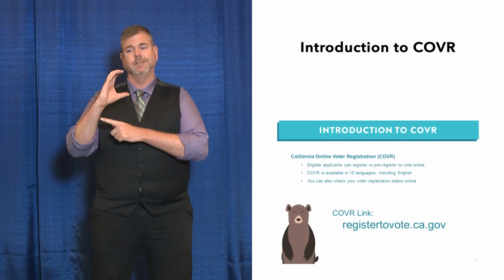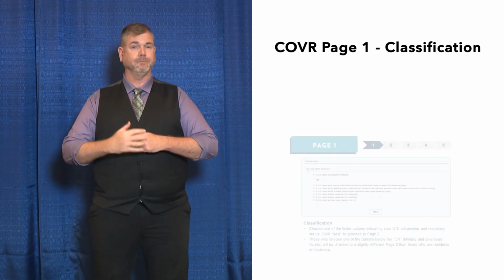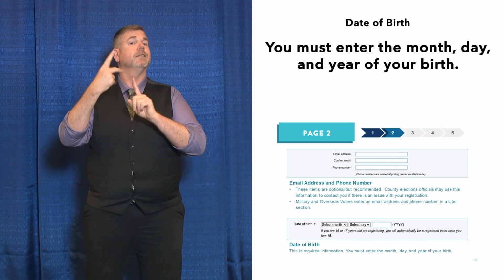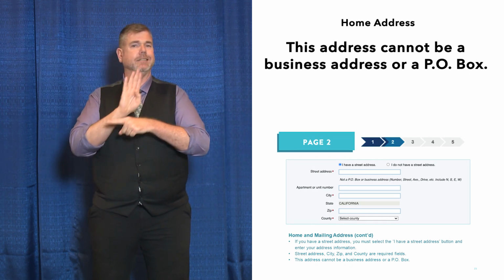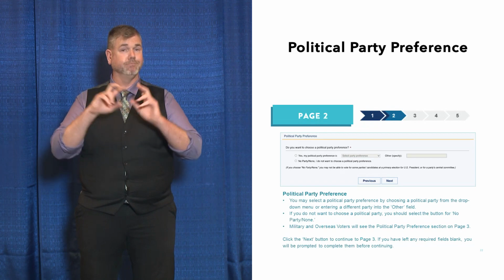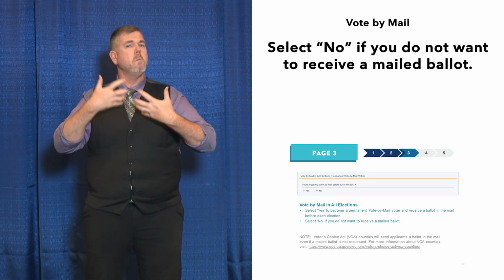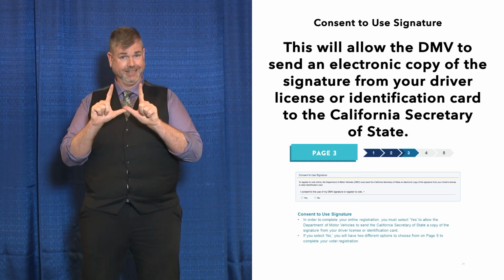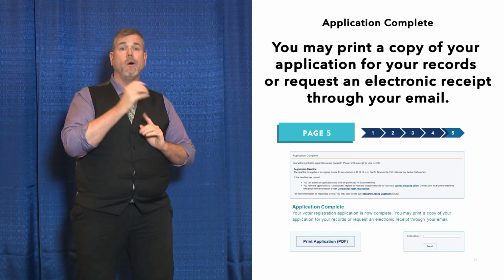California Online Voter Registration Training Presentation (ASL)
A step-by-step guide to registering to vote through the California Online Voter Registration (COVR) system in American Sign Language (ASL).